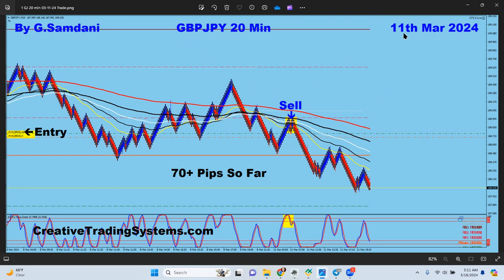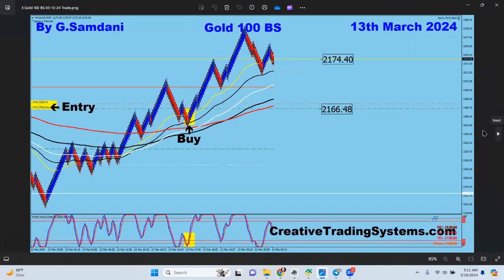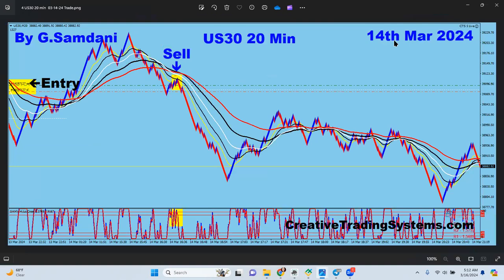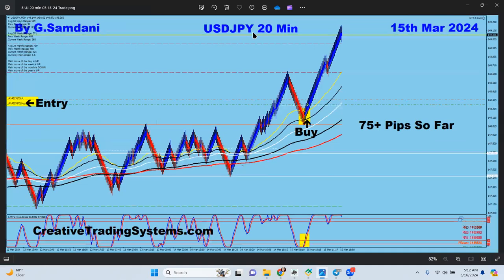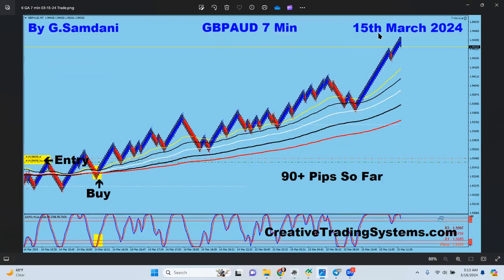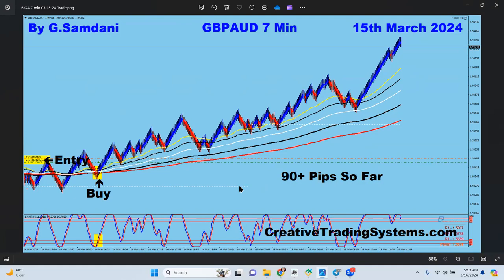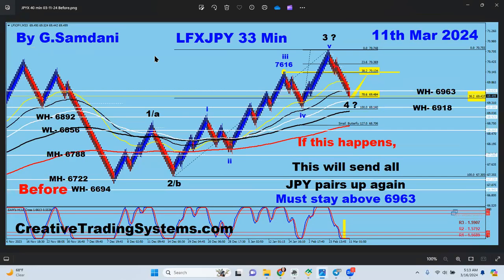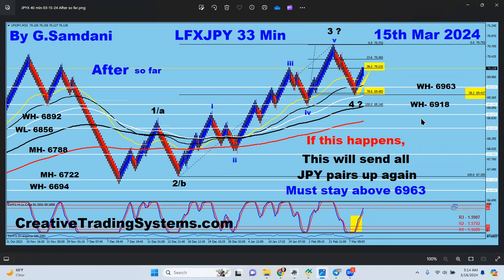Forex Trading Weekly Recap - Trades Taken Last Week For 100s Of Pips - March 16th, 2024